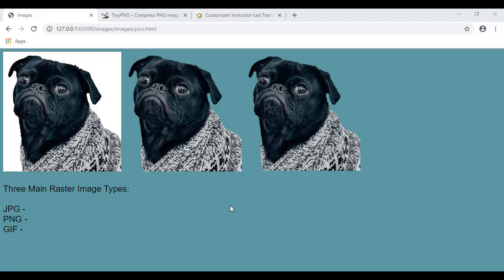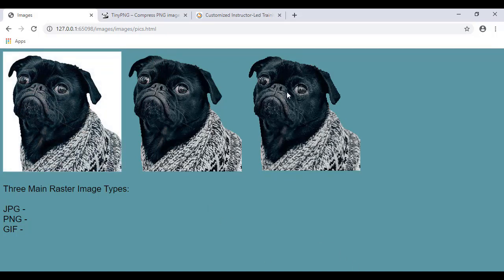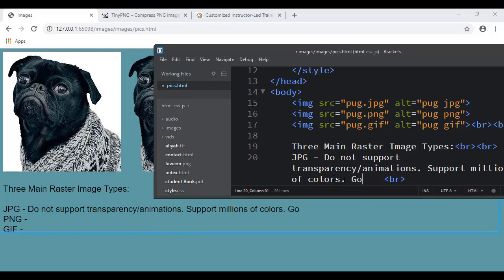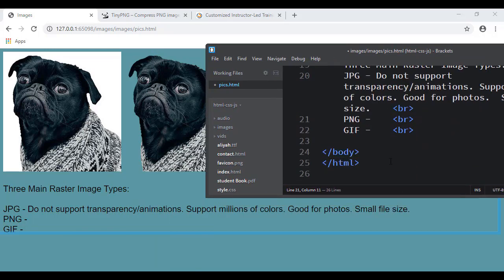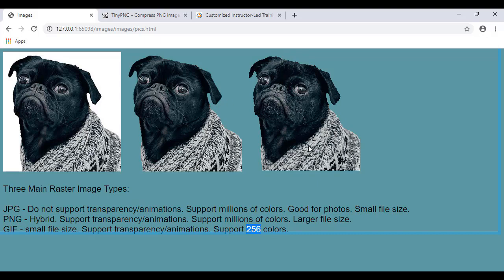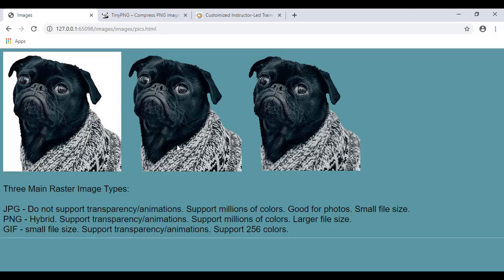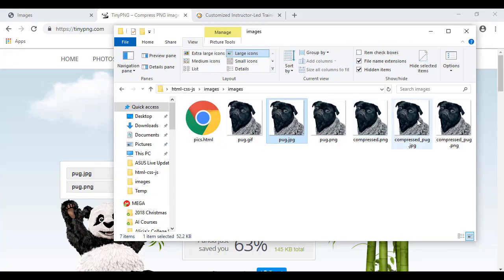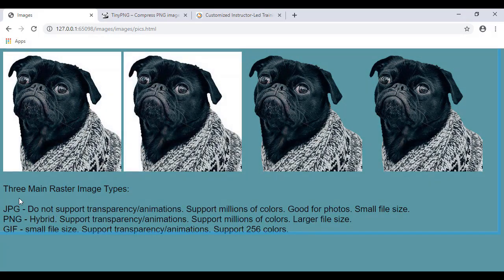JPG vs PNG vs GIF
This video talks about the differences between the three main raster image types: JPG, GIF, and PNG.  It also discusses how to compress them to get a smaller file size.  To learn more about our trainings go